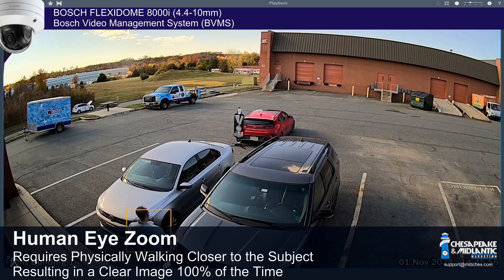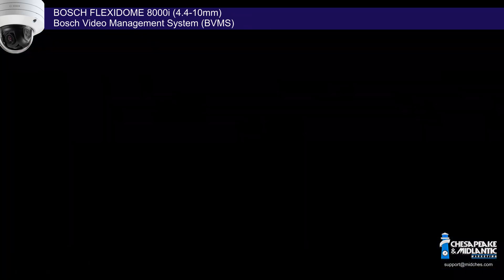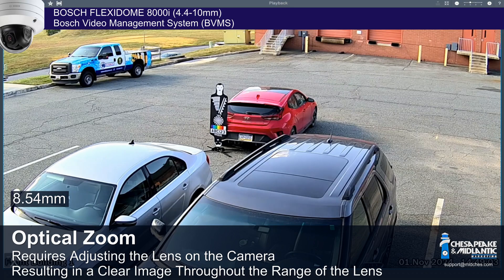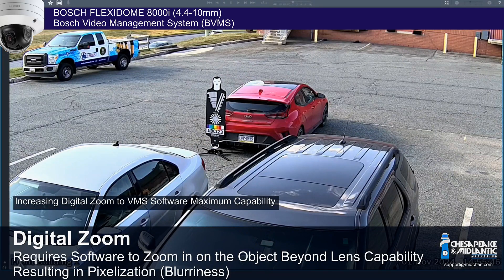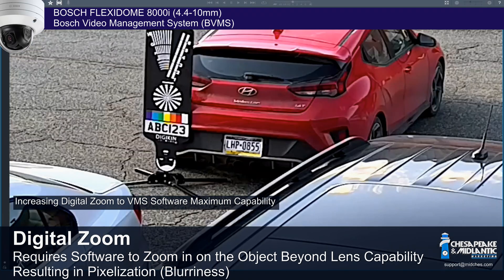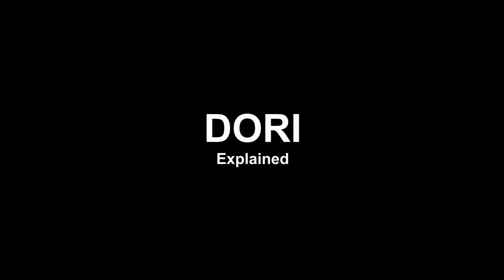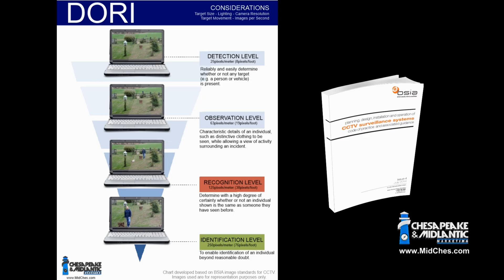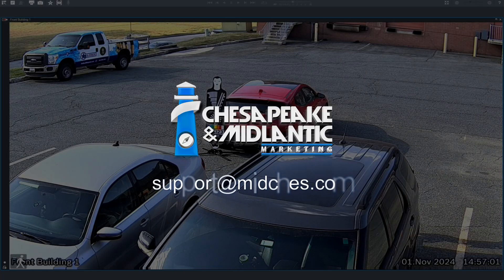Optical Zoom vs Digital Zoom for Security Cameras